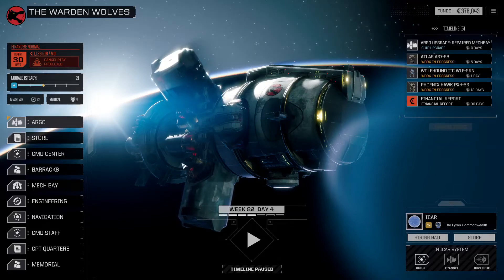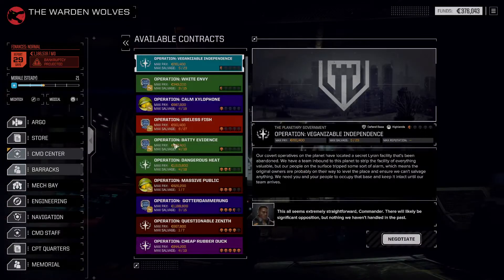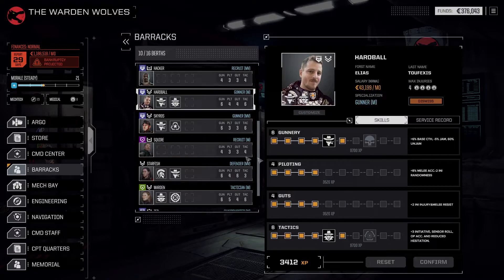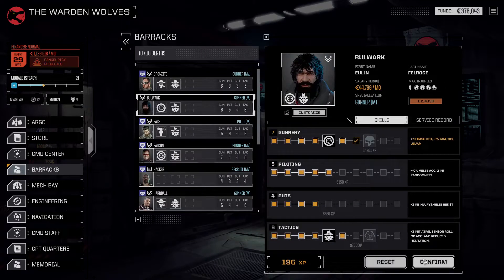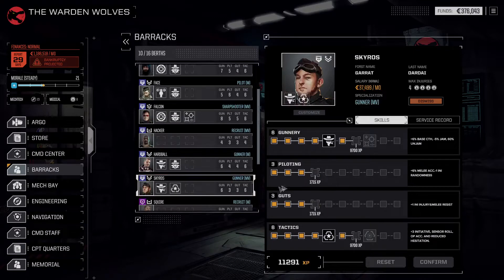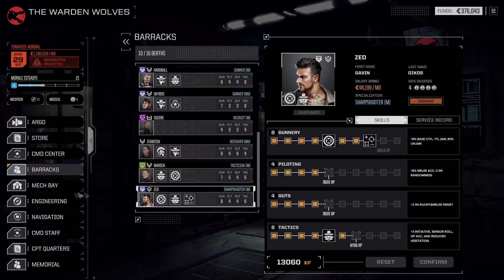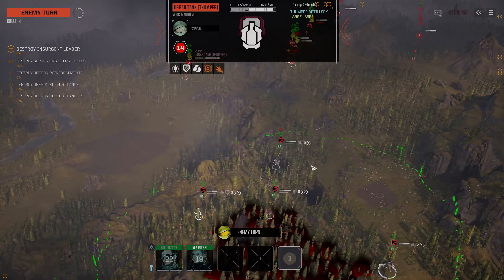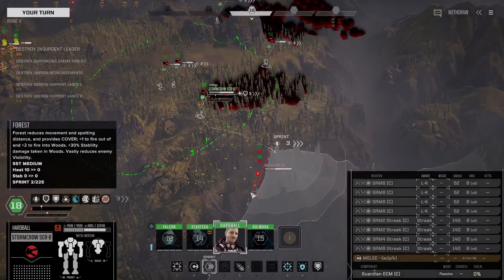Episode 030: "Fortunate Food Allergy", The Warden Wolves Battletech Roguetech Playthrough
I am playing Roguetech Treadnaught. This Battletech Mod introduces the full Inner Sphere star map, a huge variety of new Mechs, weapon systems and equipment for a true Roguelite experience. In this update we are actually able to field tanks on the battlefield.

Battletech, released in 2018, is a turn based strategy game in which you field giant battlemechs against your enemies in a large variety of missions. You can customize these machines of war and tweak them to your personal playstyle.

(Credit to Baradul for the description.)